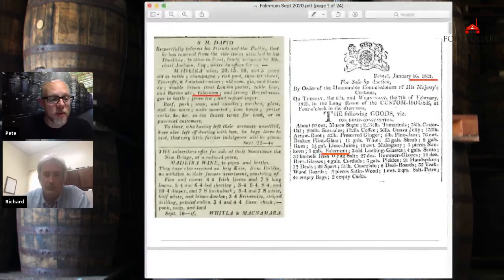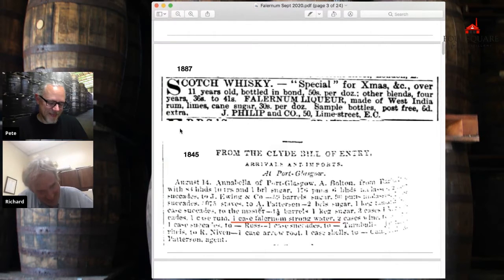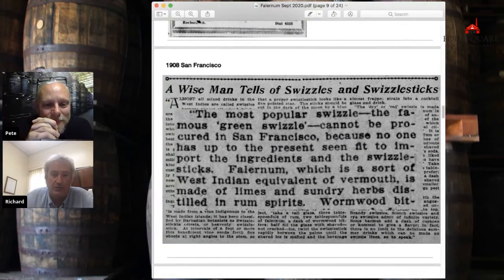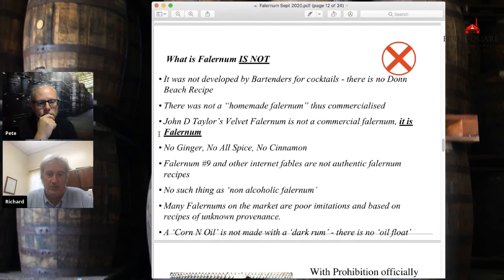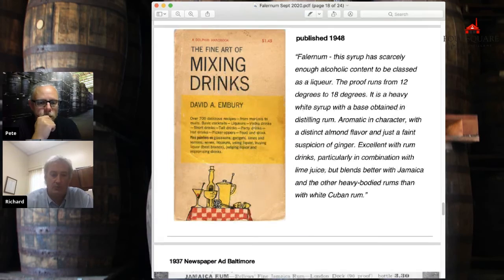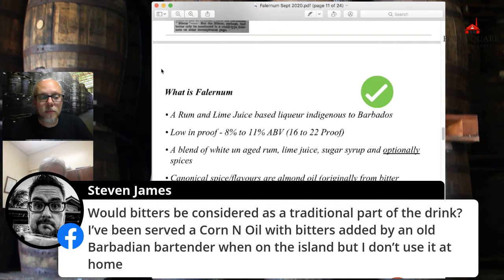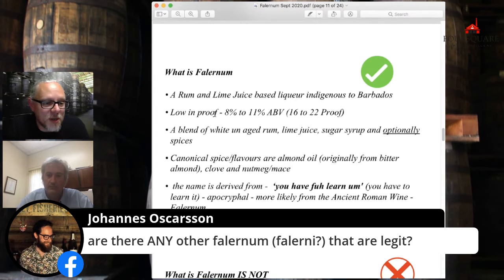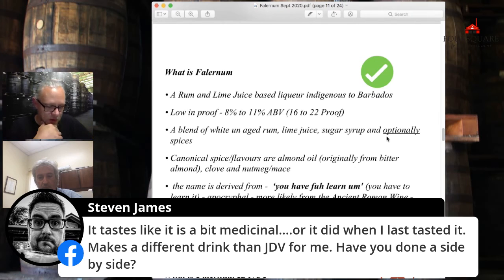Barbados & Falernum A History with Richard Seale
Falernum was developed in Barbados in the 18th century by blending Rum, sugar, lime juice and certain spices. In 1890 famed Rum blender John D. Taylor refined this recipe to the award-winning liqueur we enjoy today.

Join us as we invite Richard Seale, of Foursquare Distillery, and producers of John D. Taylor's Velvet Falernum to take us through the history of this fascinating Rum-based drink.